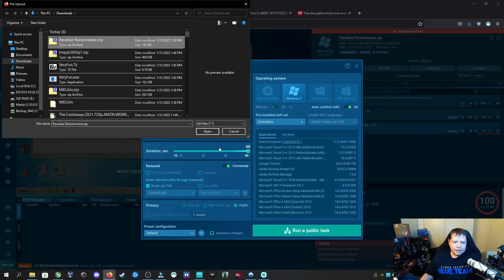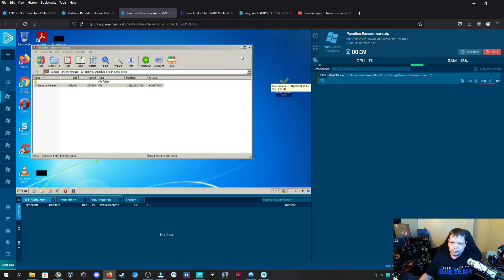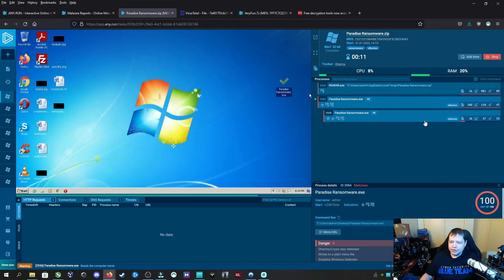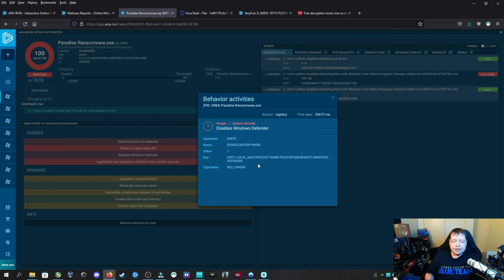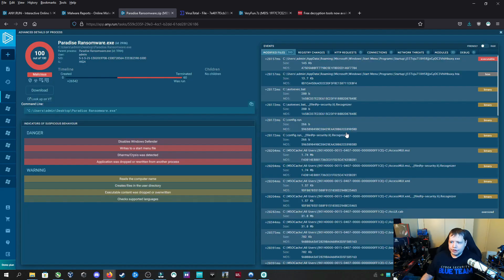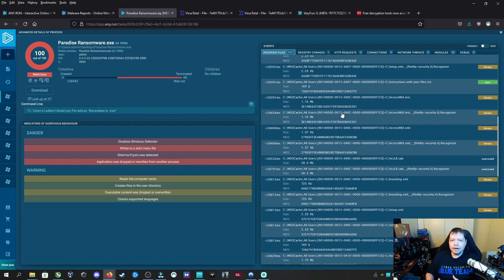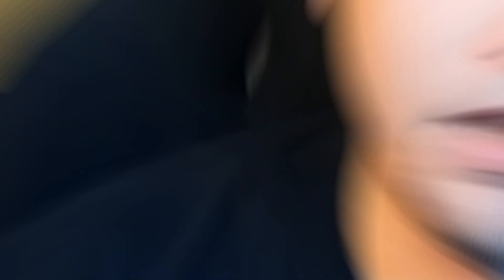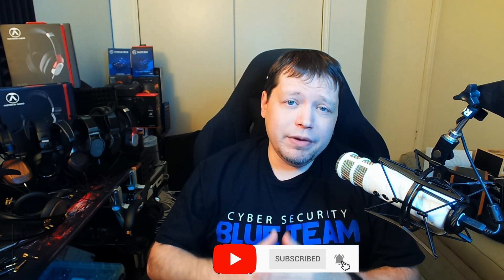Crysis Ransomware is BACK ~ Malware Analysis & Solution | Decrypt Ransomware ~ Nico Knows Tech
Paradise Ransomware is BACK | Malware Analysis | Decrypt Ransomware | Nico Knows Tech

In this video, I am going to show you how to decrypt or unlock your files from ransomware encryption. After watching this video, you will be able to recover your data and decrypt data from your computer. Paradise Ransomware is a new Ransomware based on Crysis and Dharma Ransomware.

The ransomware virus (including . RaaS) is a new and advanced type of computer virus that mainly spreads in the form of mail, program Trojans, and web pages. Ransomware attacks are on the rise and have been getting more dangerous in recent years. An attack on corporate networks that encrypts sensitive information can cost businesses hundreds of thousands or even millions of dollars.
We know how overwhelming it can feel to be the victim of a ransomware attack and how your business cannot operate due to encrypted or locked files.
A ransomware attack is an attack carried out with malware that encrypts your systems and data. The virus is terrible and extremely harmful. It uses various encryption algorithms to infect, delete, and encrypt files.

The ransomware transmits in three major ways: vulnerability, mail, and advertising. Once your computer and any other storage device are infected by a ransomware virus, like the notorious ones Locky, Zcrypt, CryptoLocker, CryptWall, TorrentLocker, etc., you can't access the infected files or system until you pay the ransom.

    • EMSISOFT: Strong security starts with a malware-free device. We combine two powerful antivirus technologies into one lightning-fast scanner. A Dual-engine scanner allows you to detect more malware in less time.

    • ShadowExplorer: ShadowExplorer allows you to browse the Shadow Copies created by the Windows Vista / 7 / 8 / 10 Volume Shadow Copy Service. It's especially thought for users of the home editions, who don't have access to the shadow copies by default, but it's also useful for users of the other editions.